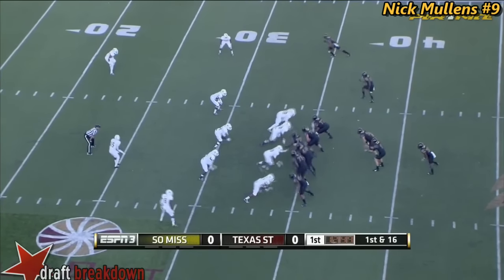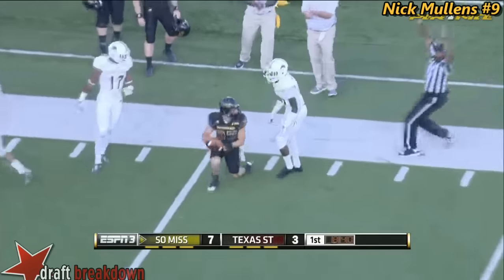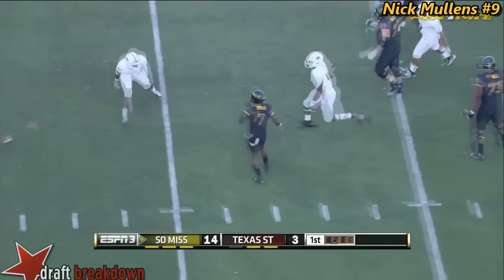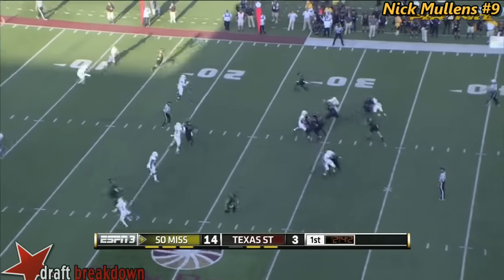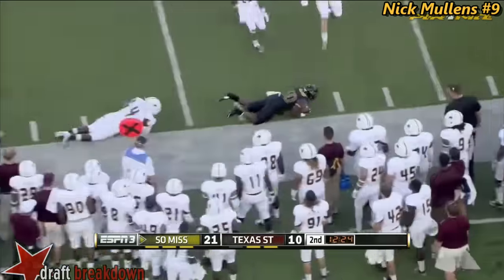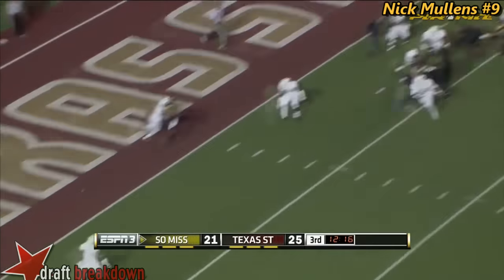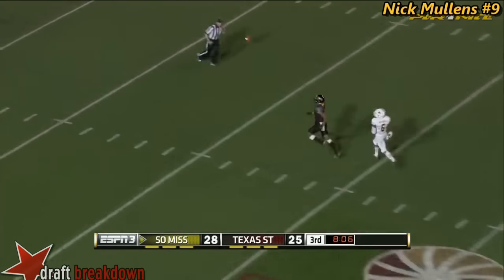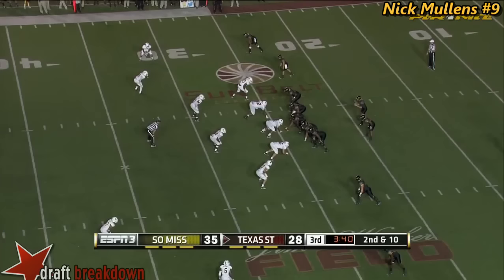Nick Mullens (So Miss QB) vs Texas State 2015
Southern Mississippi QB #9